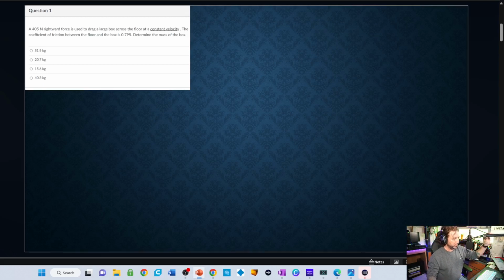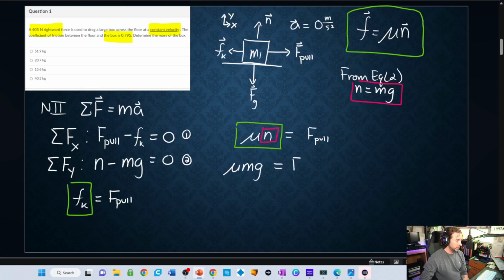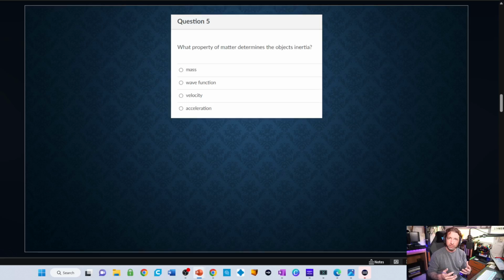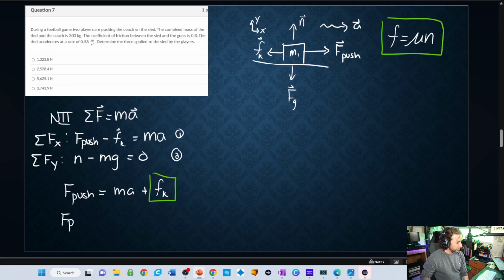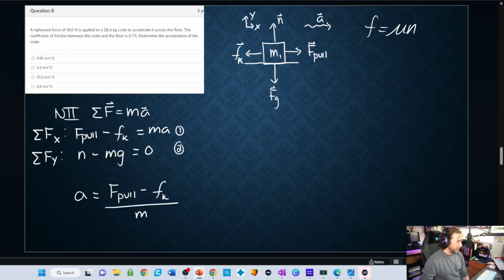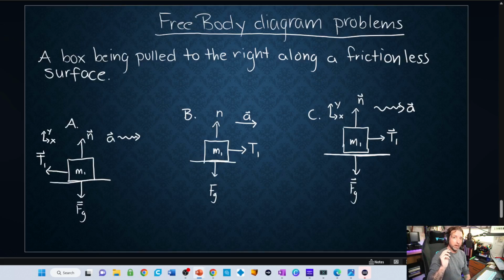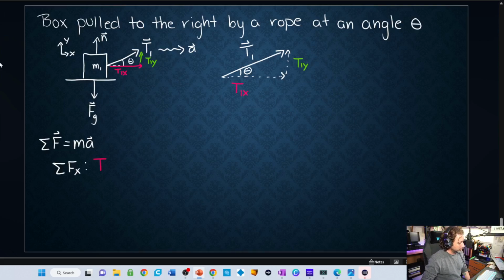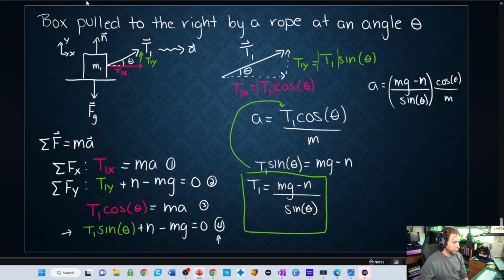Newton's Laws Review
This is the video solutions to the review. I'm sorry about the audio, I could not hear it in my headphones. Cheers